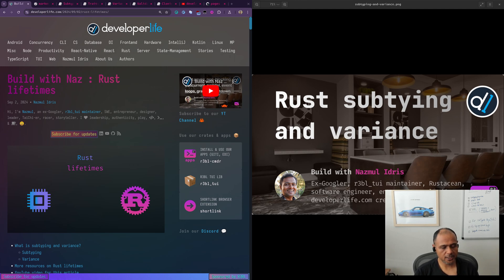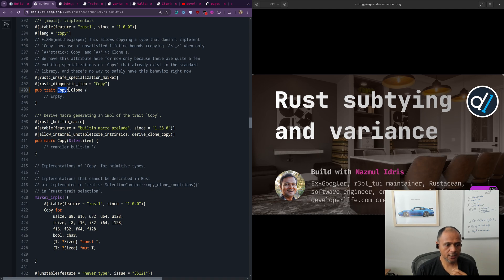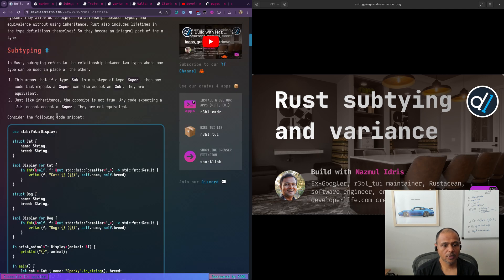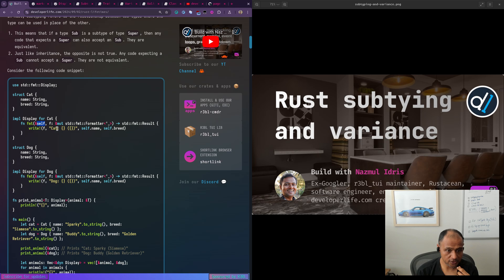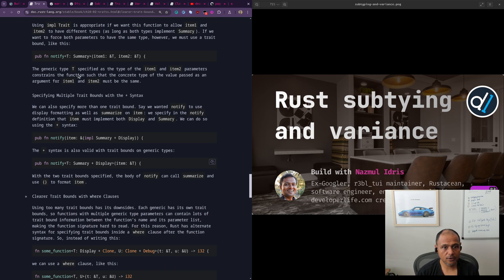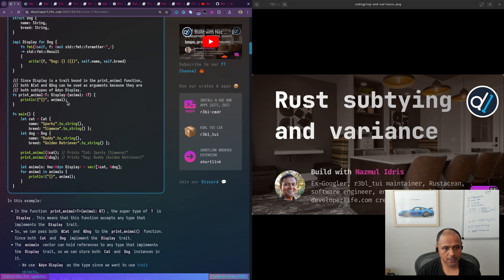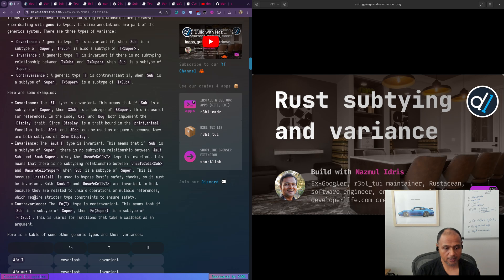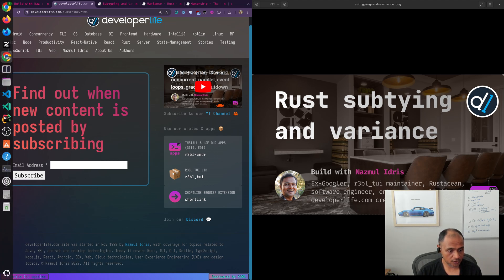Build with Naz : Rust subtyping and variance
This video, related article and repo explore Rust subtyping and variance. They are related to the Rust lifetime video.